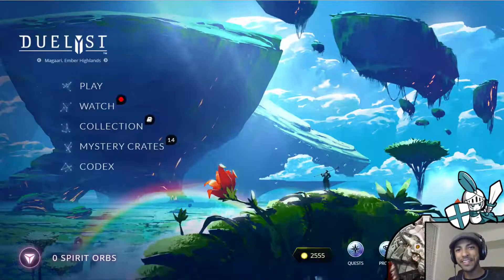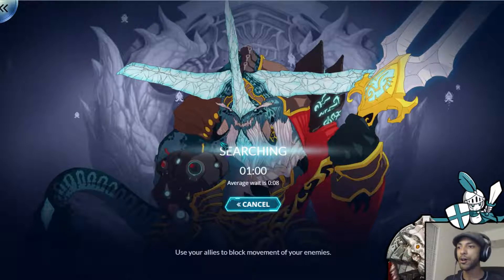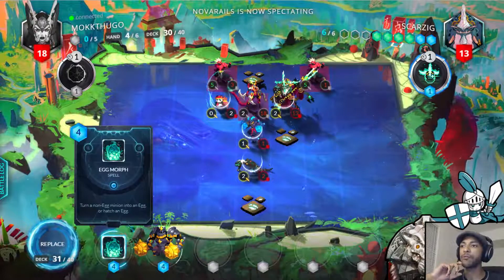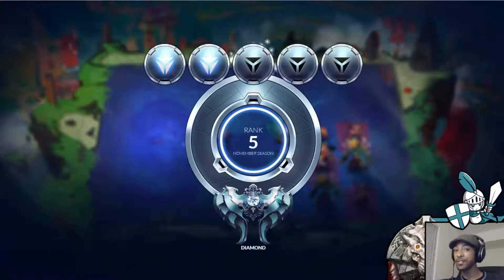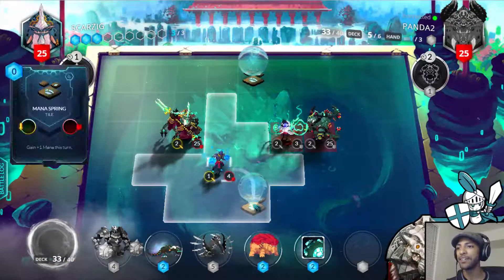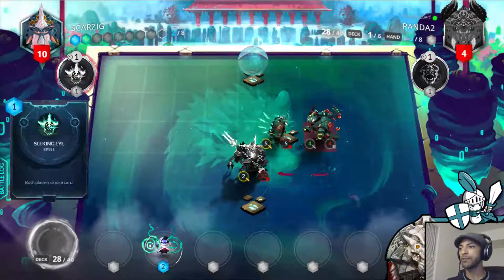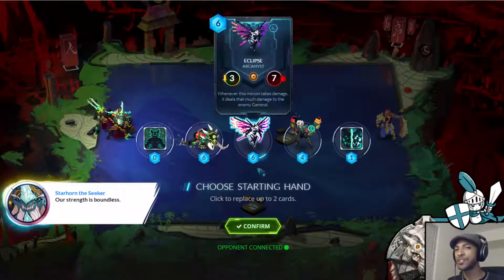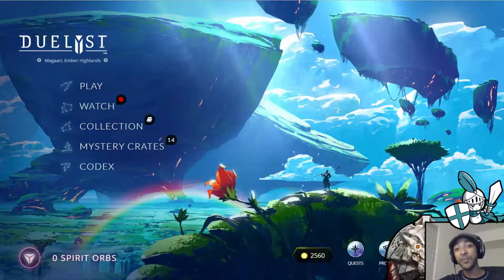Duelyst | #15 Magmar: Midrange Starhorn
This deck strikes the right balance between meme level and viability that I always love! xD
Truth be told, I think I can seriously climb with this deck if I play a little better! Learn from my mistakes!

Get instantly updated whenever I post a new video!